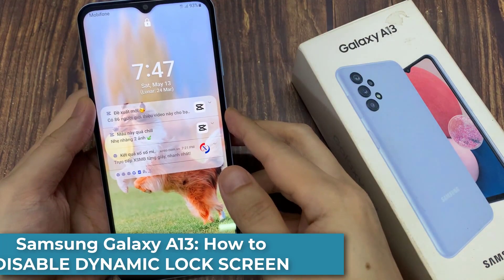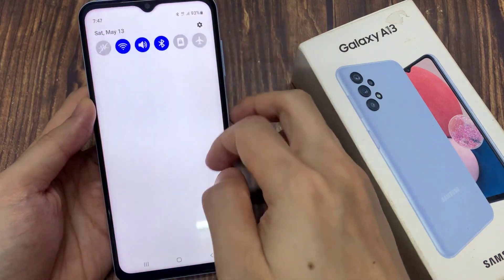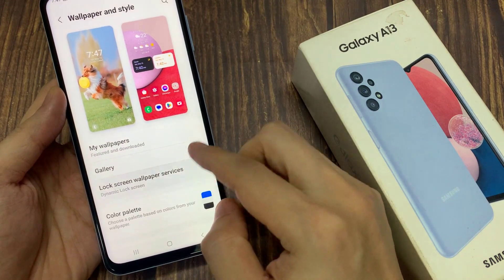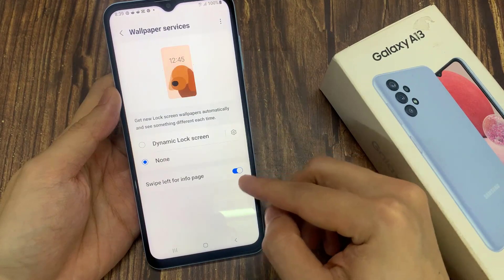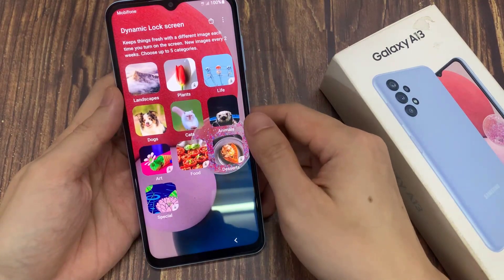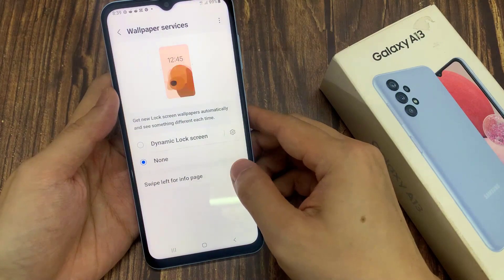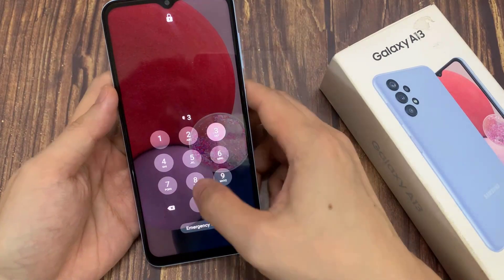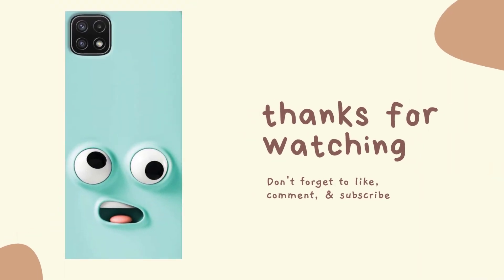Samsung Galaxy A13: How to DISABLE DYNAMIC LOCK SCREEN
Learn how to disable Dynamic Lock Screen on the Samsung Galaxy A13.